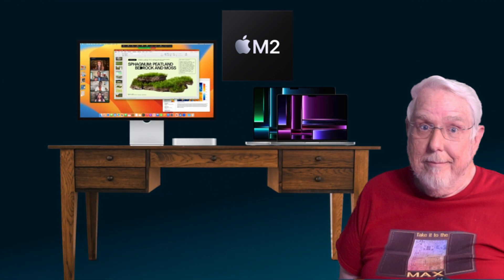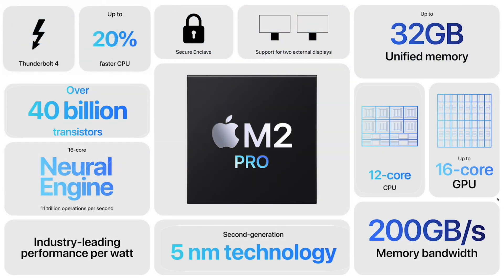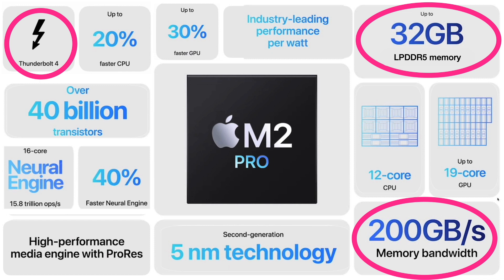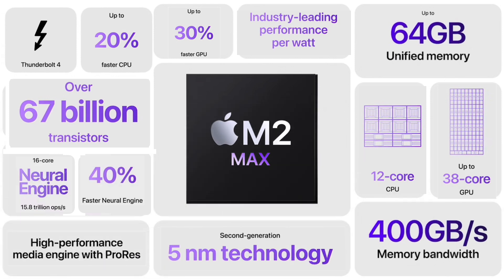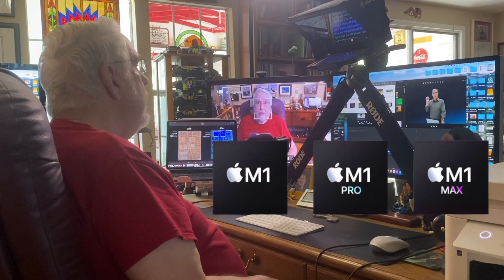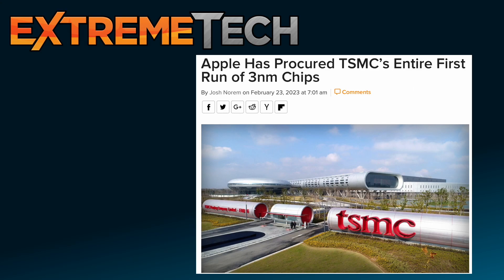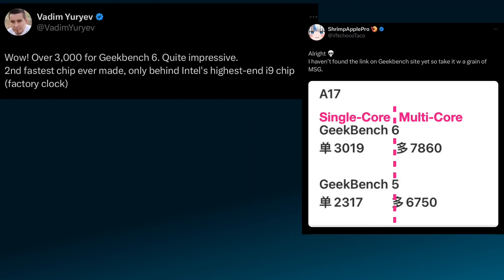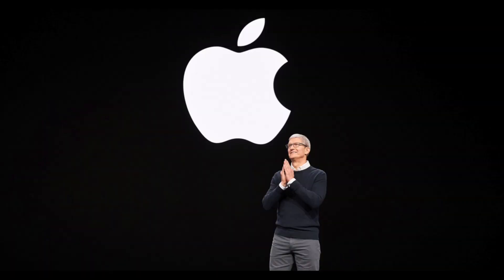What’s best for you, M2 Pro and M2 Max or wait for M3?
A comparison of the upgrades to M2 Pro and M2 Max plus breaking news for M3. I cover what changes were made for the Pro and Max chips over their M1 counterparts. Then there is breaking news for the A17 chip which will literally be the core of the M3 chips.

This video will help you to decide which is best for you, get am M2 based computer or perhaps wait for the M3 series.